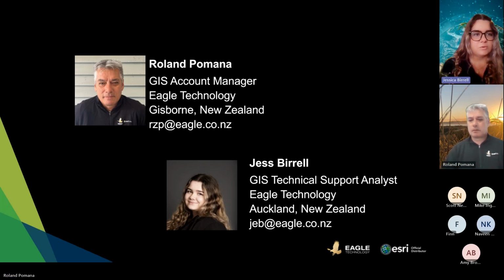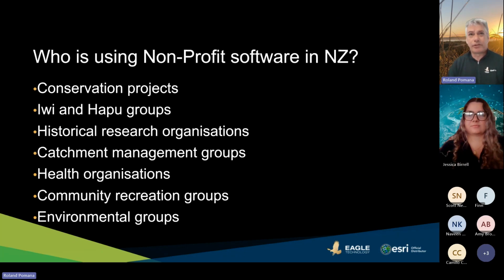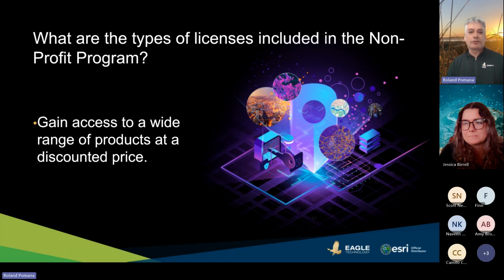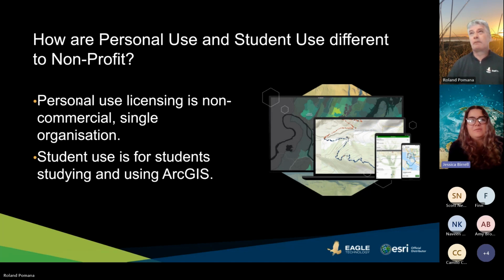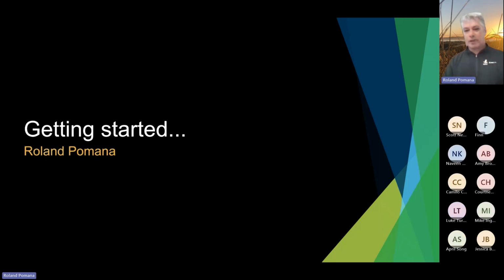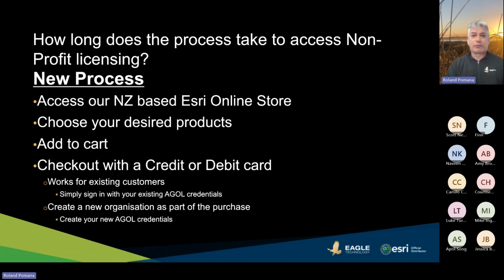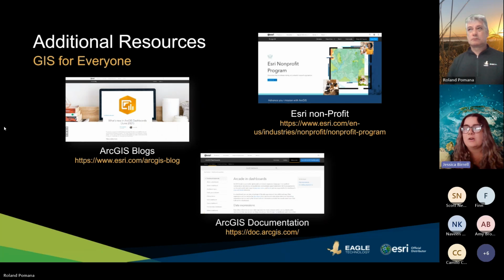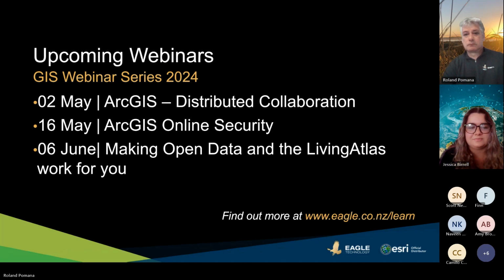ArcGIS for Everyone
Join the Eagle Technology Team as they walk you through how you can access the Power of Where with ArcGIS if you work for a New Zealand non-profit organisation or would like to do some personal upskilling in the use of ArcGIS.